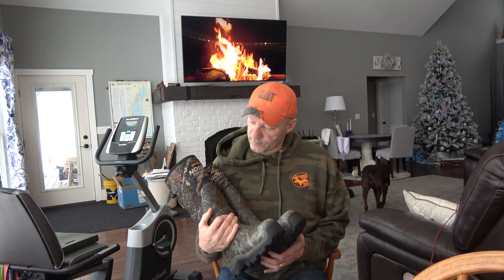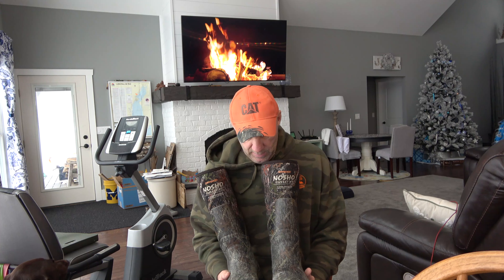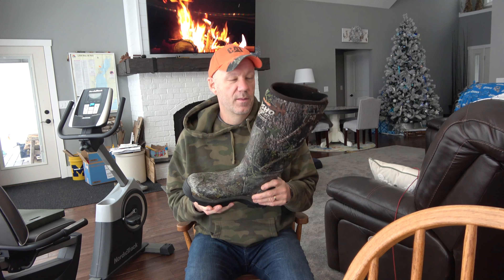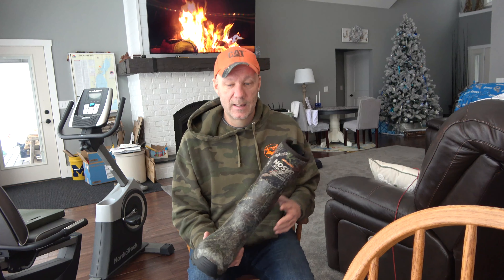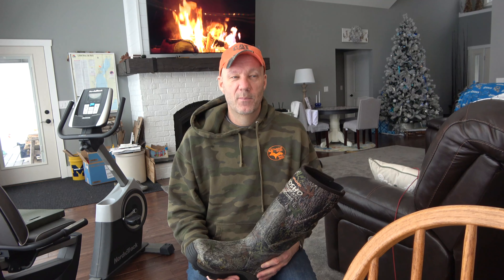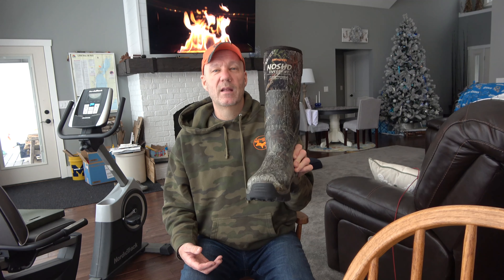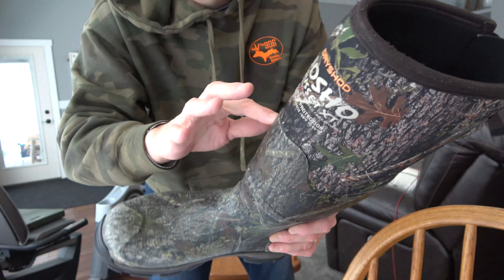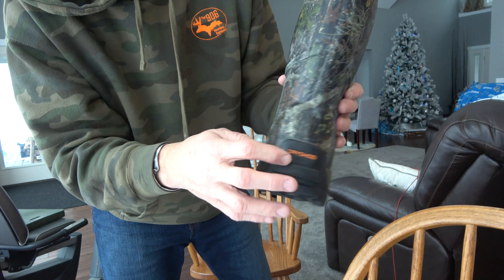Dryshod boot review after 1 season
After a full season in the deer woods (over 150 hours of use) and a month on the UP Ice, here is my review of the Dryshod Boots I got at Cabela's for around $175 in October of 2021.